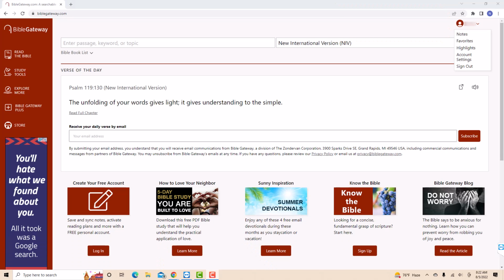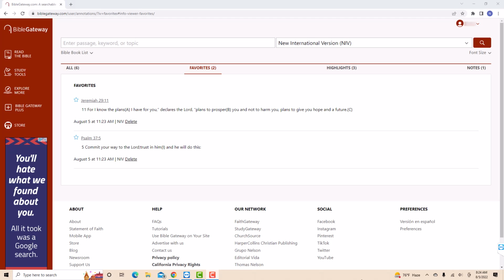How to Find Your Favorite Passages on Bible Gateway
In this video, I'm going to show you how to find your favorite passages on Bible Gateway. This is a great way to get inspired and motivated to read the Bible!